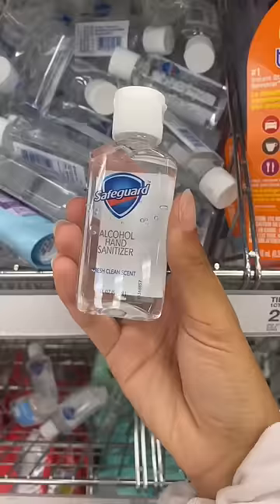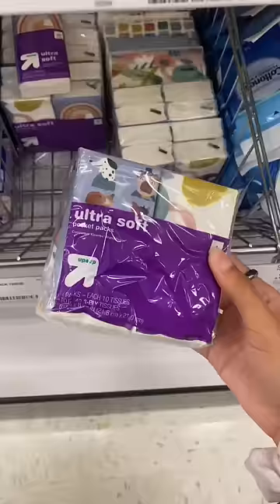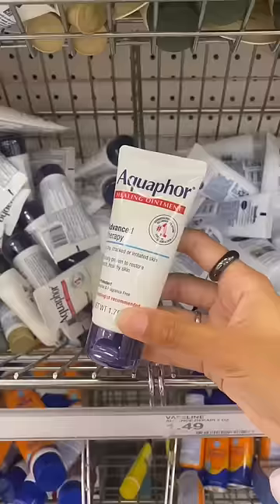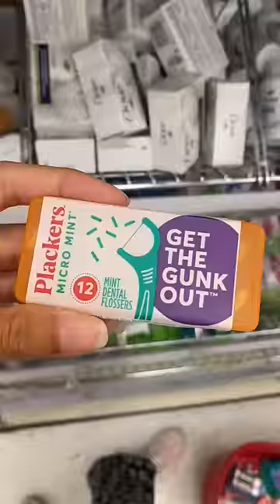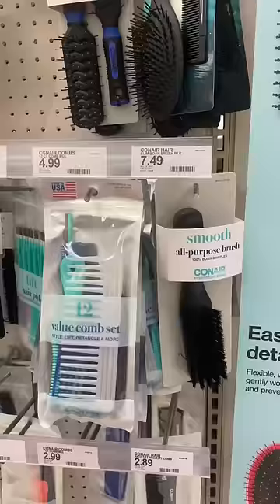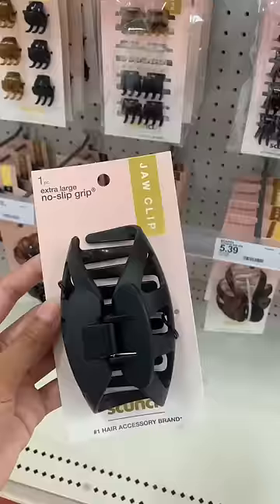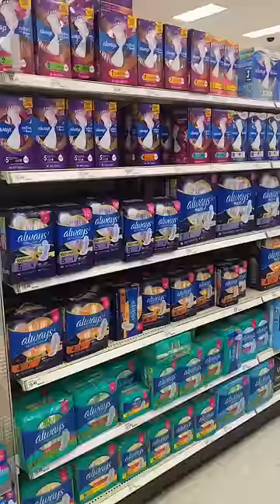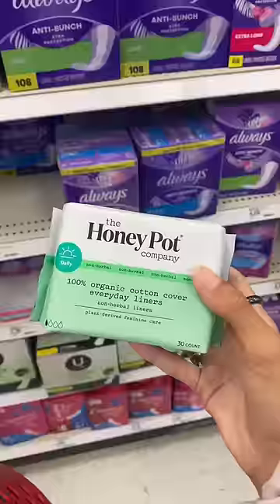come shop with me for a period emergency kit (perfect for back to school!!)🩸🛍